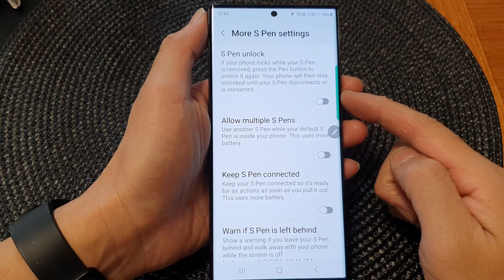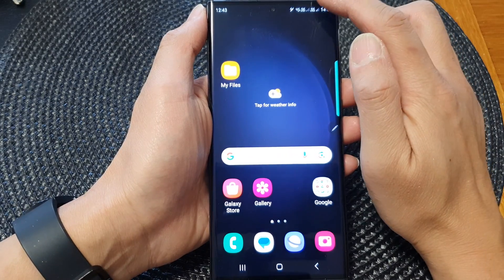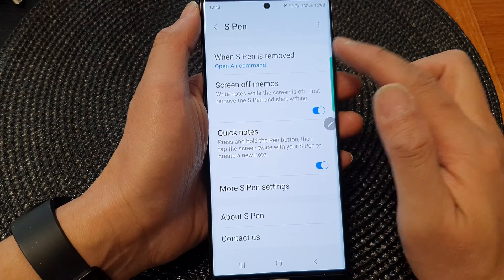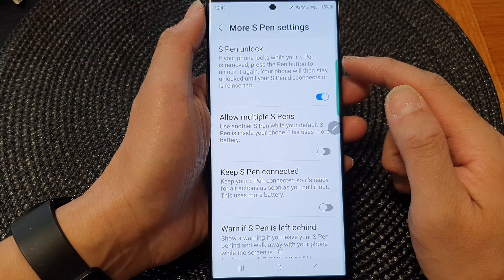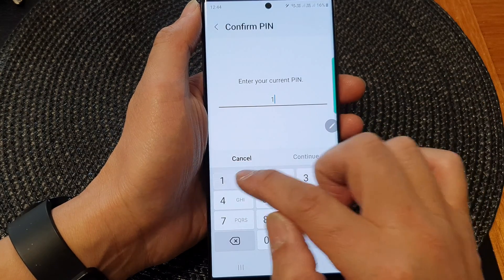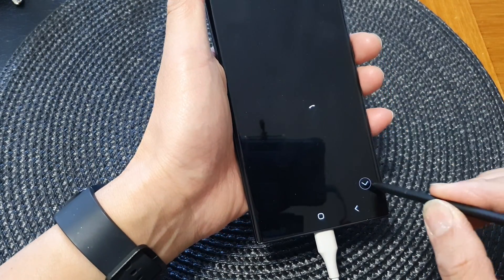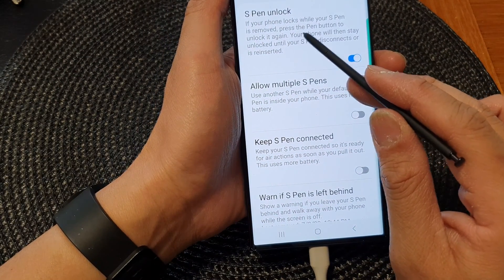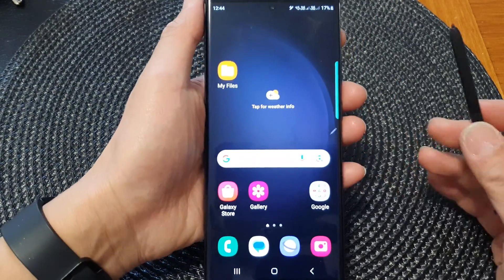Galaxy S23's: How to Enable/Disable S Pen Unlock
Learn how you can enable or disable the S Pen Unlock on the Samsung Galaxy S23/S23+/Ultra.

The S Pen is a powerful tool that enhances productivity and creativity on the Galaxy S23, and the S Pen Unlock feature adds an extra layer of convenience to your device.

Enabling the S Pen Unlock feature allows you to unlock your Galaxy S23 simply by removing the S Pen from its slot, without needing to input a password or use your fingerprint. It's a quick and seamless way to access your phone, especially in situations where you need to unlock your device frequently.

In this tutorial, we will demonstrate the step-by-step process of enabling or disabling the S Pen Unlock feature on your Galaxy S23. We'll explore the device settings and show you how to customize the feature to suit your preferences and security needs.

By enabling the S Pen Unlock feature, you can enjoy the benefits of effortless and secure device access. Whether you're using your Galaxy S23 for work, creativity, or everyday tasks, the S Pen Unlock feature adds a level of convenience that saves you time and enhances your overall user experience.

Don't miss out on this helpful tutorial! Make the most out of your S Pen and enjoy a seamless and secure smartphone experience.